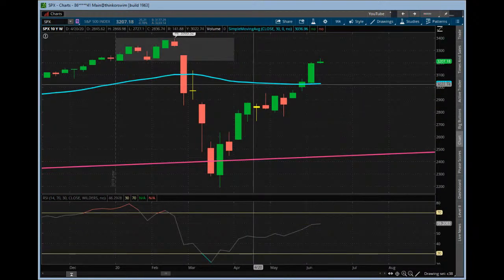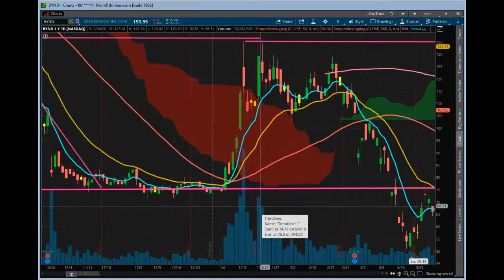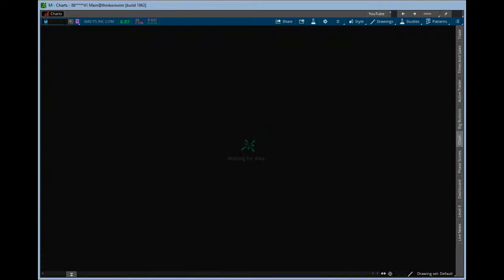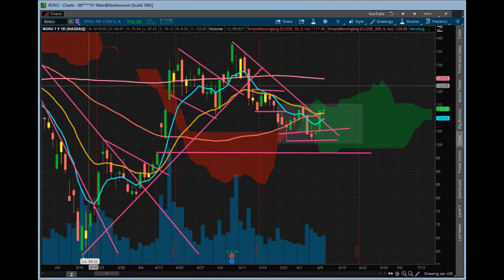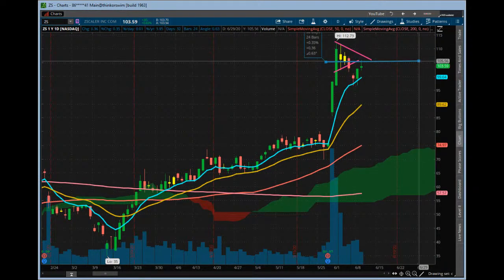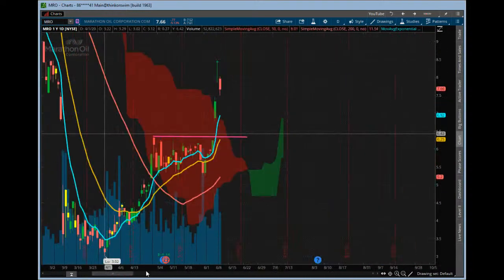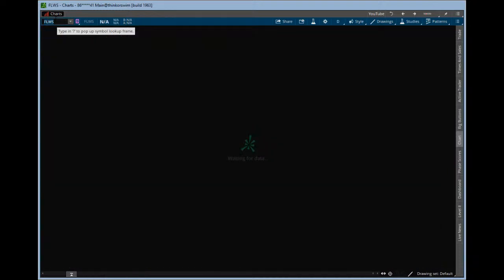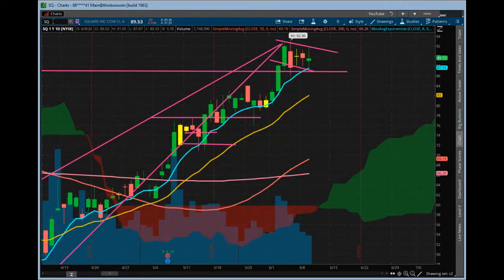Learn to Day Trade: Volume - Incremental!